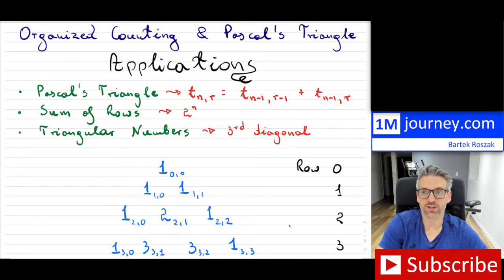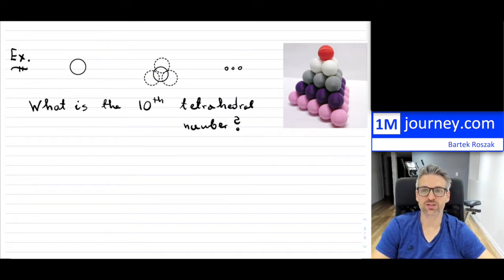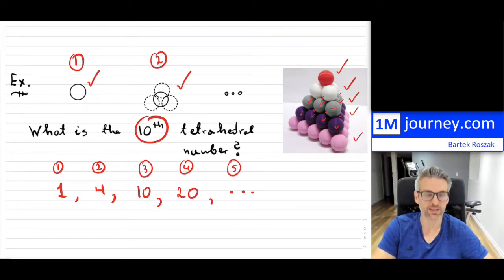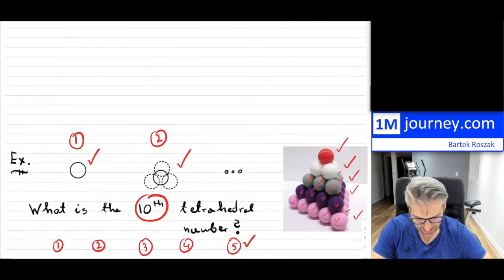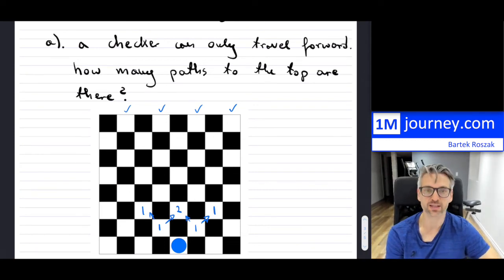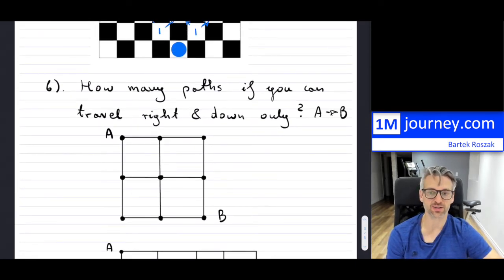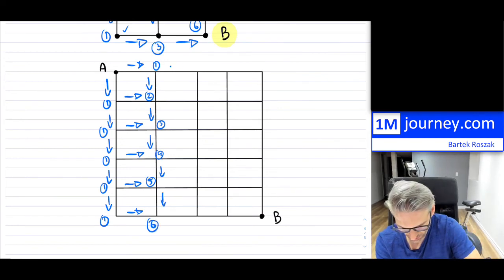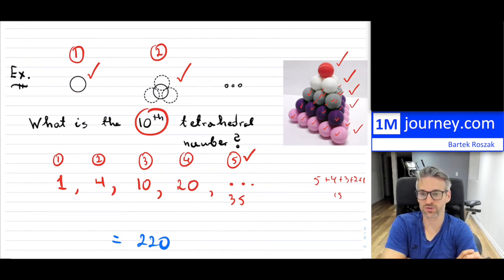Organized Counting and Pascal's Triangle Applicaitons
Grade 12: Data Management & Probability Course ... here you will find some applications of Pascal's Triangle:

00:00 Introduction
00:50 Ex 1. Sums of Rows
02:29 Ex 2. Tetrahedral Numbers
08:21 Ex 3. Counting Paths